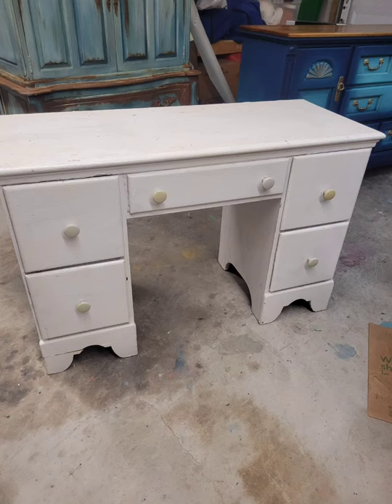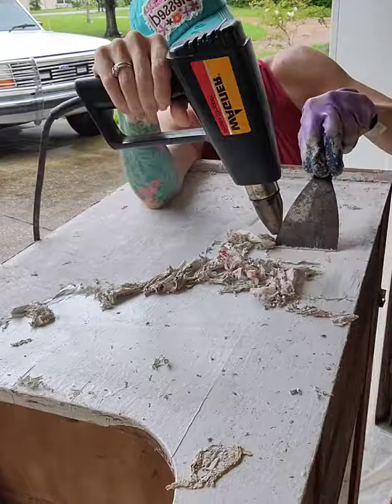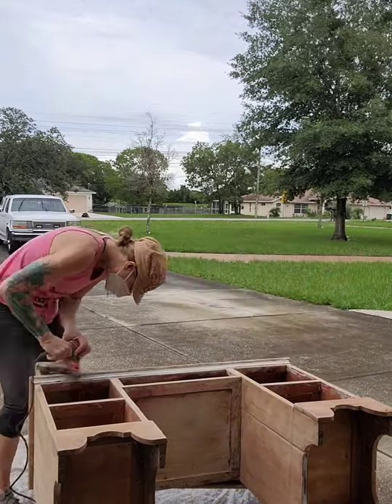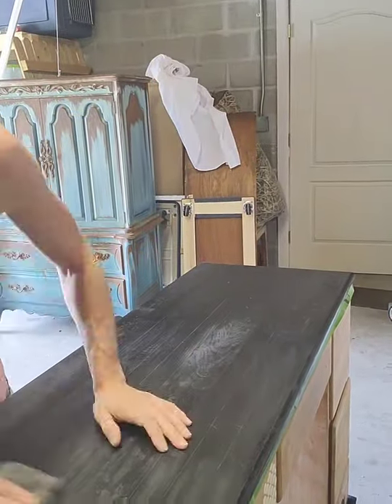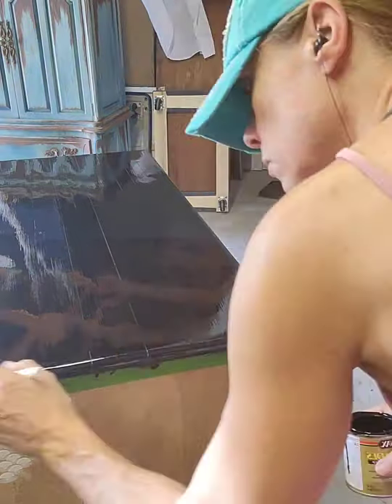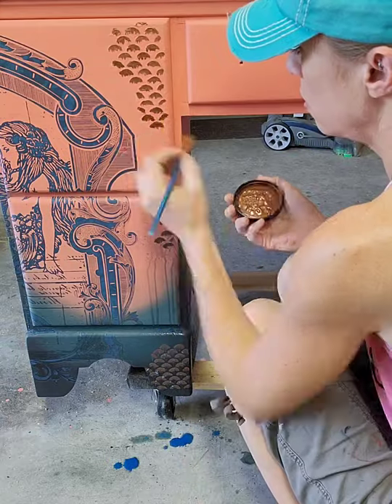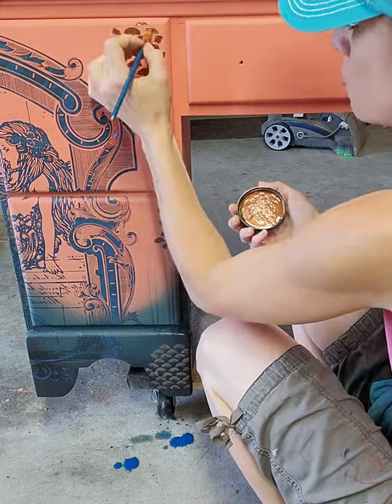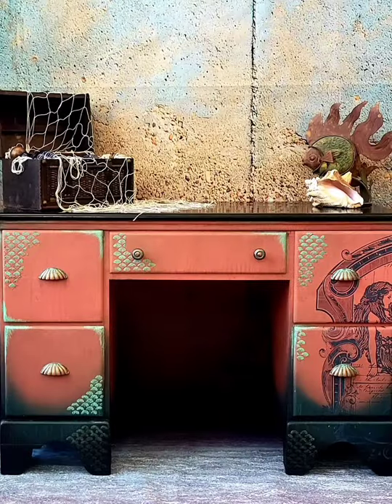Mermaid 🧜‍♀️ Desk Transformation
This beautiful transformation was done using Dixie Belle flamingo, antebellum blue, midnight sky, and copper patina paint.  The top was sanded and stained with Minwax all in one black.  My client had requested a salmon pink and black mermaid-themed desk and this is how it turned out!